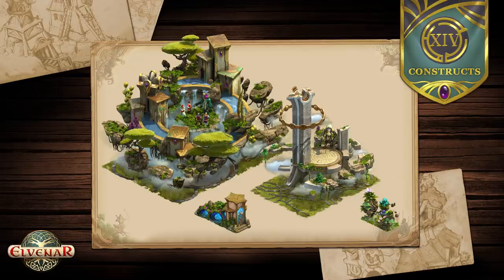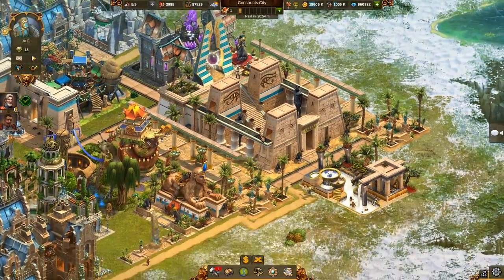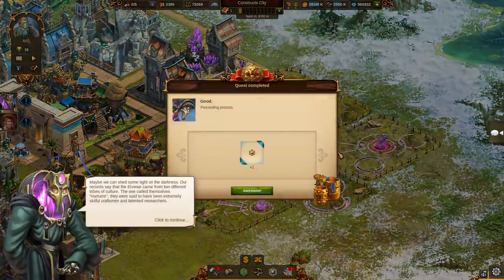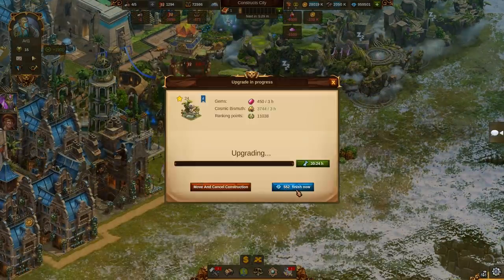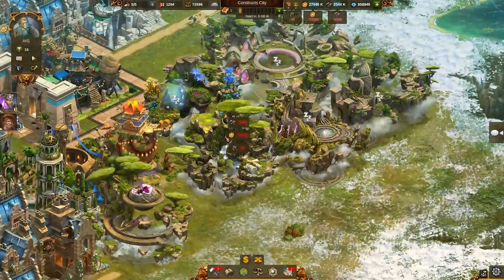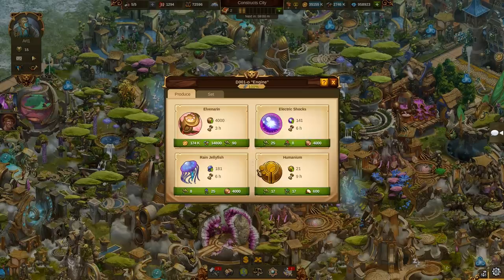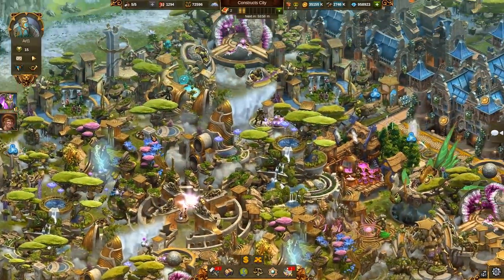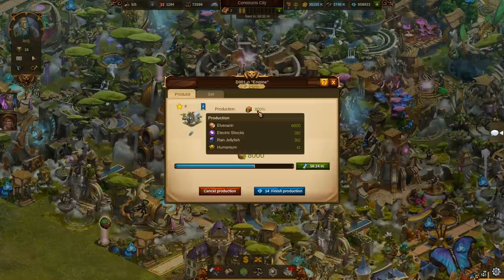Elvenar - The Constructs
Available subtitles: EN, DE, FR, IT, ES, PL, PT (PT/BR), NL, CZ/SK, DK, FI, GR, HU, NO, RO, RU, SE, TH, TR.

Now-former Game Designer for Elvenar - Timon - introduces to you The Constructs—Elvenar's newest guest race!

The Constructs' sensors registered that the desert started to spread around your town when you reawakened the Amuni. This is why these mysterious beings living on flying islands are paying you a visit now, to stop that process and heal the land. They are artificial creatures created by the Ancient Elvenar, which they call the High Men, to fight the big drought and restore the deserted continent of Unur—the big continent where humans, elves, and most other races come from.

You're a surprise to the Constructs, as they recognize their creators in you. But they'll soon discover that something's not quite right with the descendants of the Elvenar that they've found. Enjoy following their story as the mysteries of the Ancient Elvenar's demise is finally revealed.

Rather than erecting new buildings, you will prepare special landing spots for floating islands, that they may land safely in your town. These require the new Sentient Goods, which means you need to build a manufactory first. Produce worker units in their main island, and then produce the special energy called "Elvenarin", which is used everywhere in Constructs society. With these, worker units can produce Nutrition for the islands, which are actually also giant Constructs! Produce Air Filters, Rain Jellyfish, Electric Shocks, and Protein Bars to let them grow and develop.

This is the most complex system Elvenar has seen yet! There is also no settlement street here, and islands can be placed right next to each other, as long as one island touches the main island. Every island will produce a lot more resources with every other island it touches.So maximize these by arranging islands strategically!

We hope you enjoy this challenging new guest race!